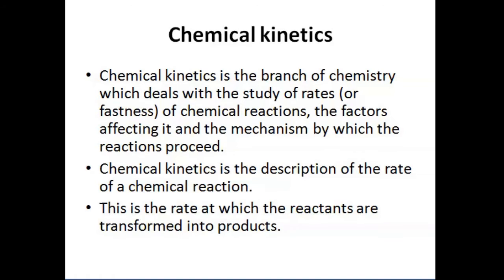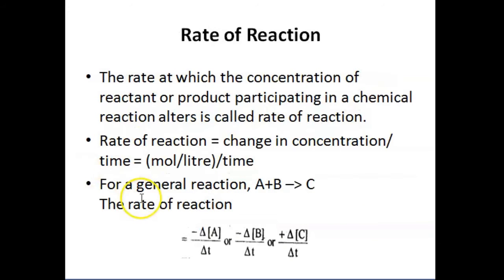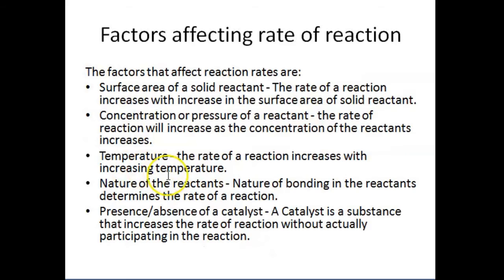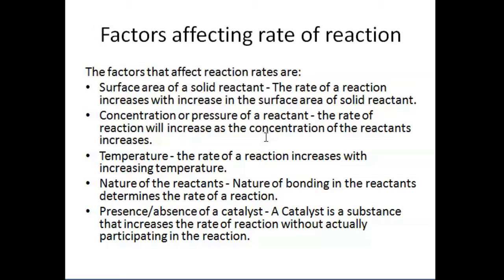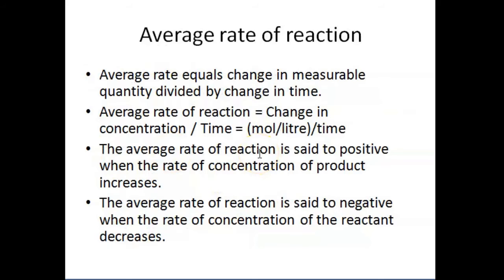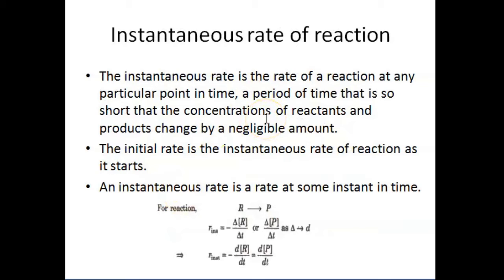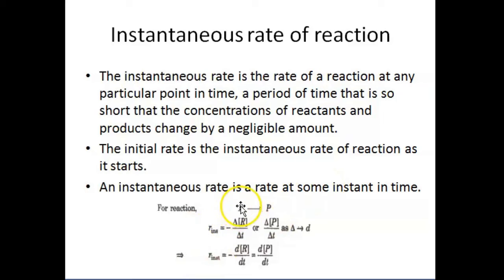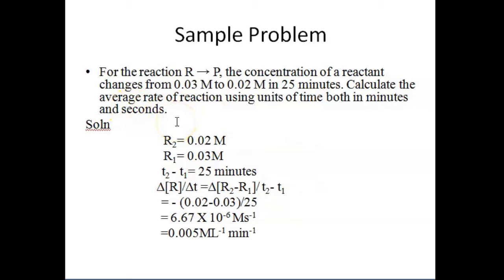CBSE - Chemistry - Chemical Kinetics - Rate of Reaction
This video is part of a crash course for CBSE Class 12 exam offered by clay6.com. This covers Rate of Reaction concept in Chemistry.